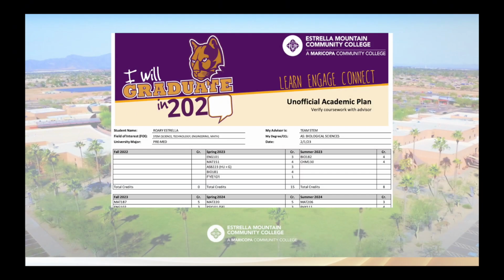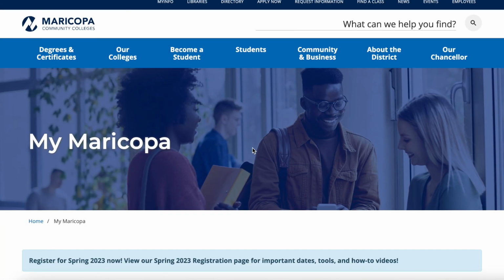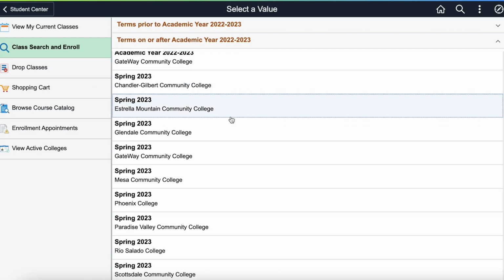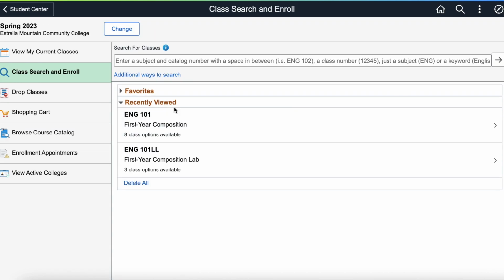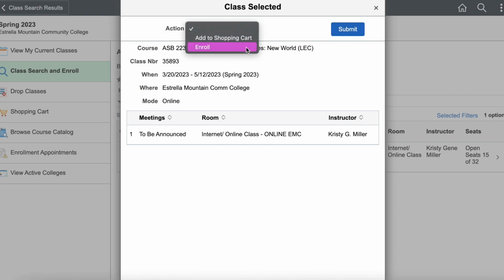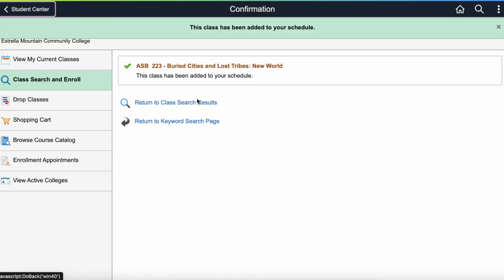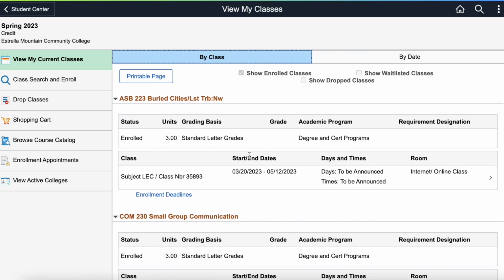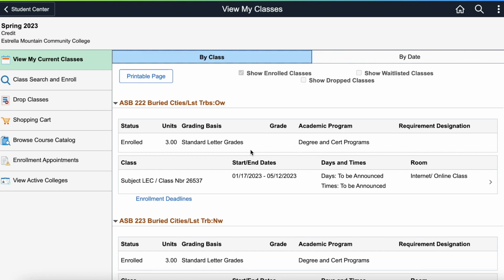Adding Classes - Estrella Mountain Community College Advisement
A step-by-step guide for students that will teach you how to add a class in your Maricopa Student Center.